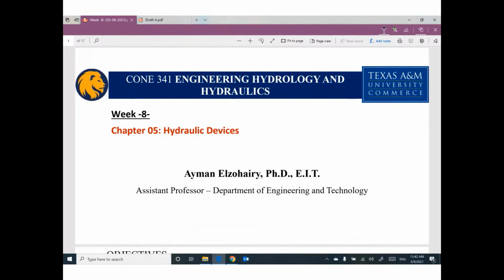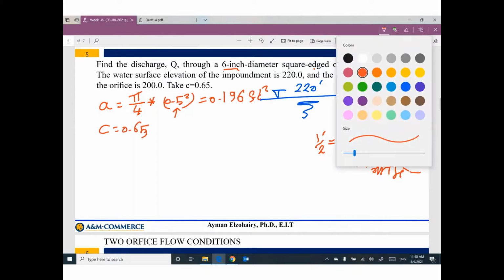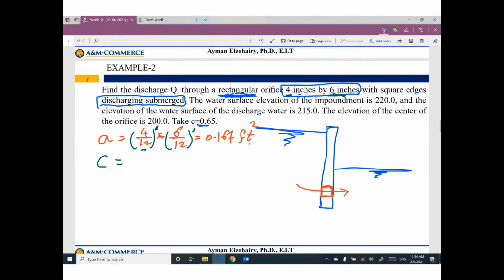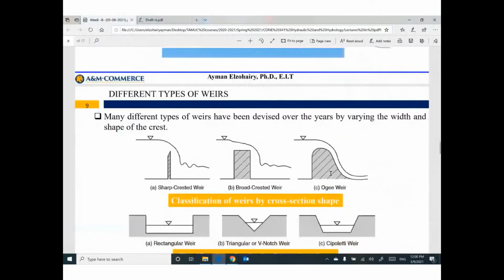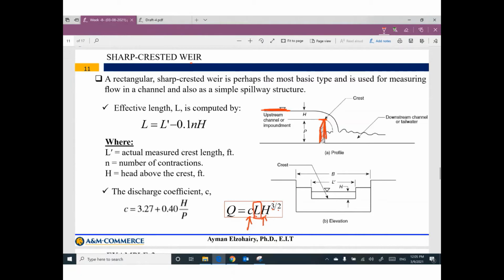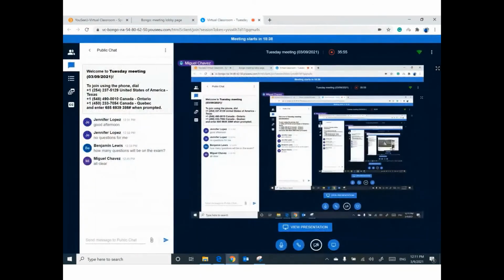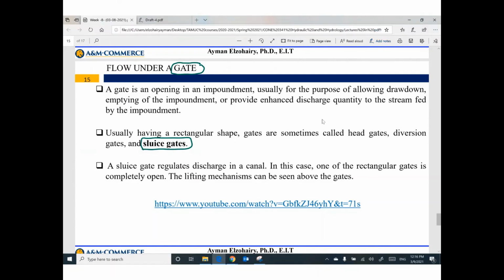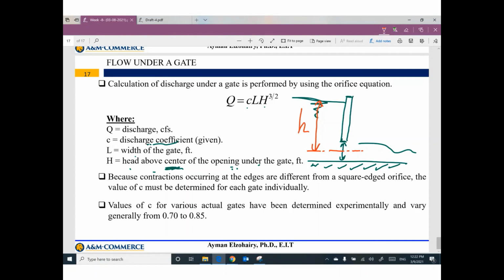Open Channel Flow part 5/5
Flow over weirs.